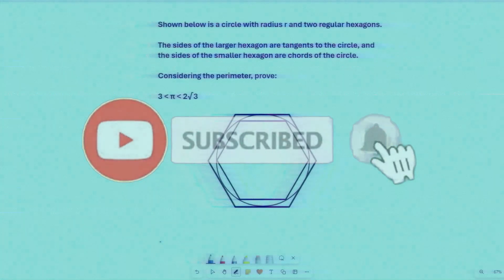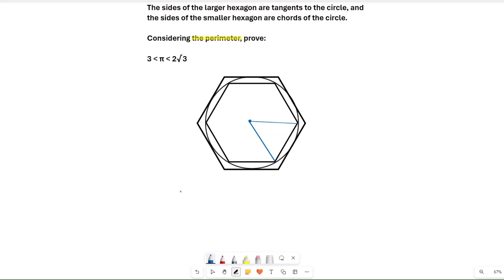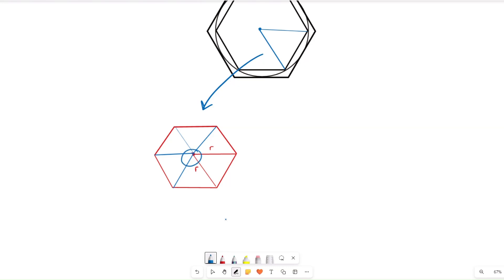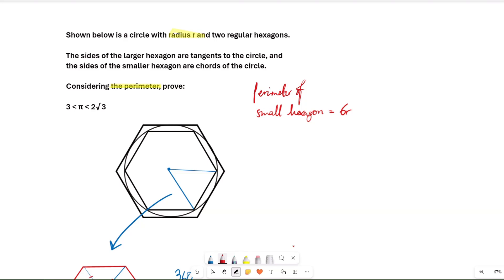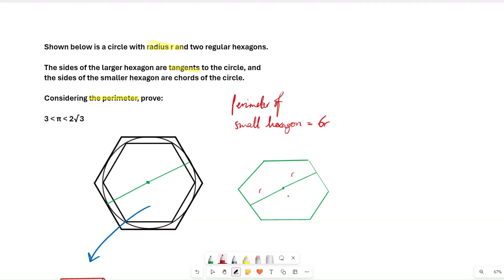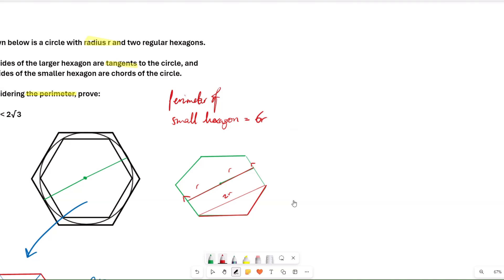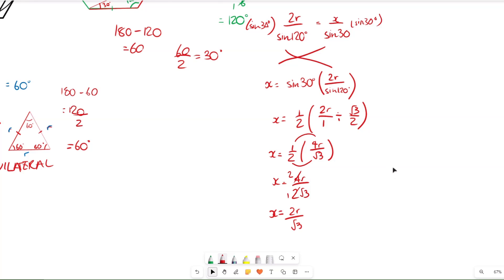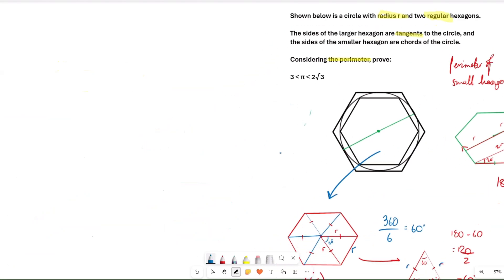The MOST IMPOSSIBLE GCSE Question EVER? GCSE Maths Hard Questions 2024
In this video, BenjiBananas goes through what he reckons is the hardest GCSE Maths Question ever on the last page of paper 3! :)